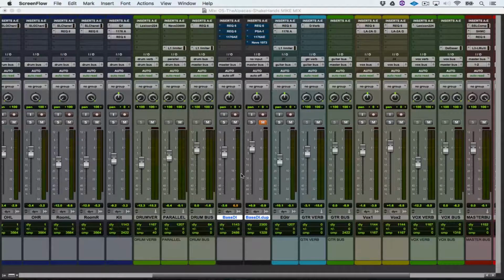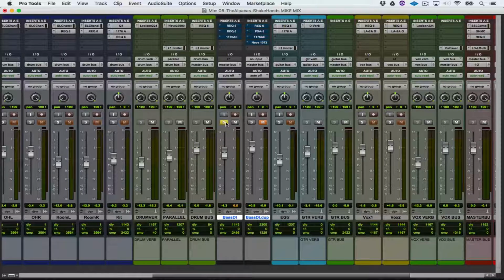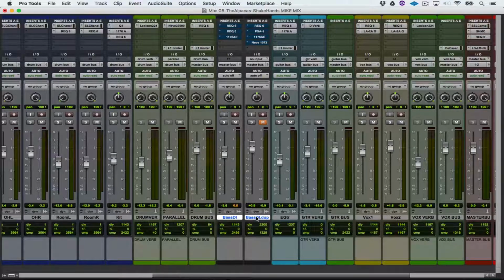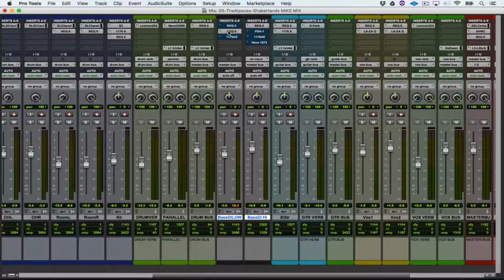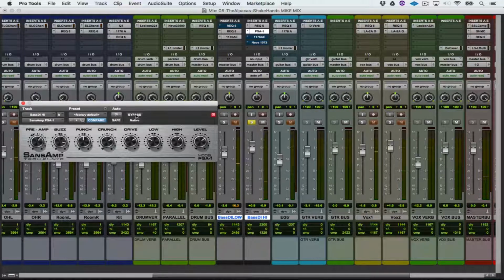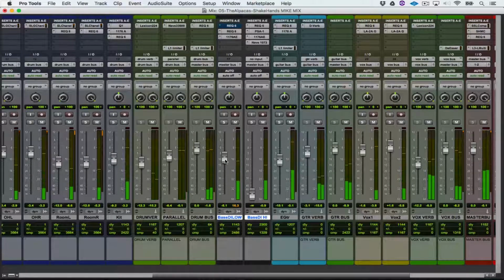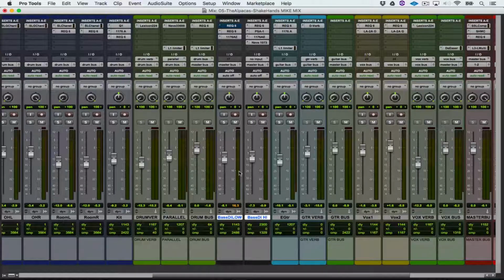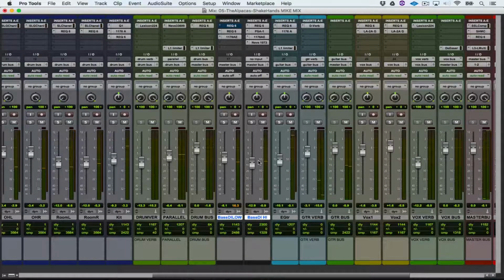How To Mix Bass Guitar - Get A Balanced Low End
In this video, I'm going to show you how to mix bass guitar tracks so that you can get a balanced low end.  I'll share a technique I frequently use that gives you much more control of the low end vs the mid range.

➡️ DOWNLOAD THE ULTIMATE MIXING BLUEPRINT (a free cheat sheet for using EQ and compression in your mixes) by visiting

➡️ BUY THE MIXING MINDSET (THE STEP-BY-STEP GUIDE TO CREATING PROFESSIONAL ROCK MIXES FROM YOUR HOME STUDIO) E-BOOK